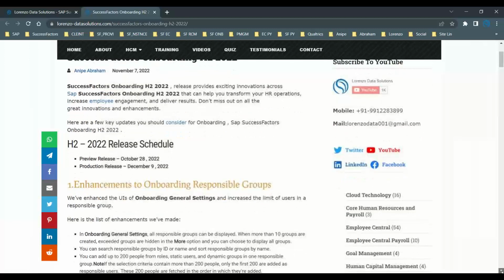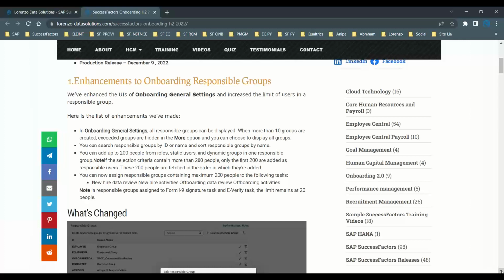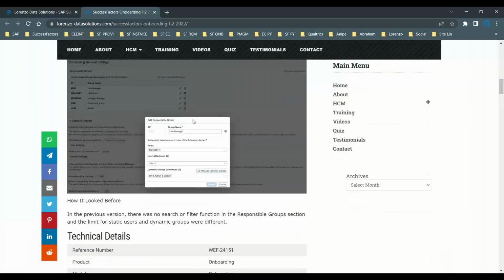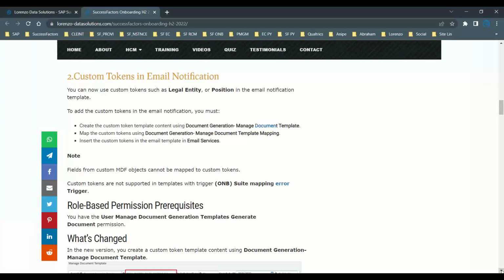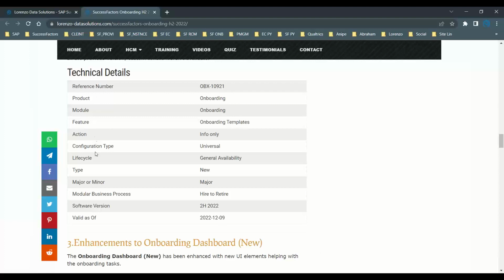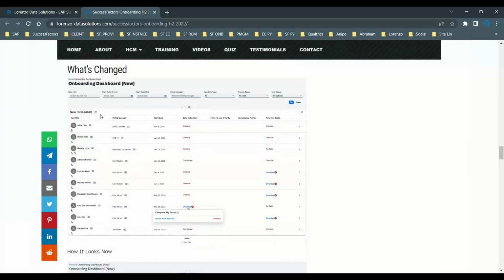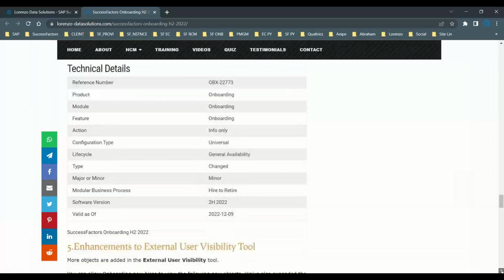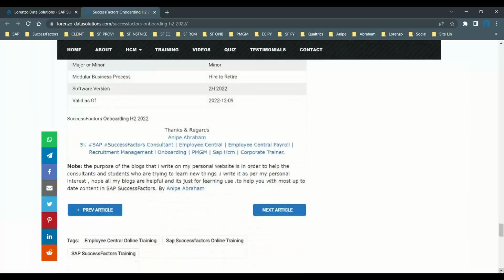SAP SuccessFactors Onboarding H2 2022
SAP SuccessFactors Onboarding H2 2022 , release provides exciting innovations across Sap SuccessFactors Onboarding H2 2022 that can help you transform your HR operations, increase employee engagement, and deliver results. Don’t miss out on all the great innovations and enhancements.

Here are a few key updates you should consider for Onboarding , Sap SuccessFactors Onboarding H2 2022 .

Preview Release – October 28 , 2022
Production Release – December 9 , 2022

Regards,
Anipe Abraham
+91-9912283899